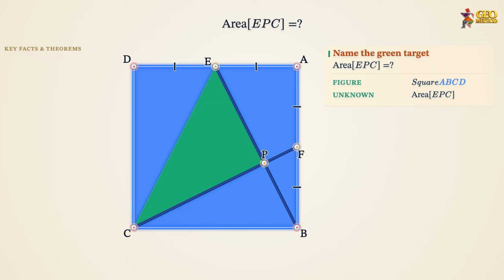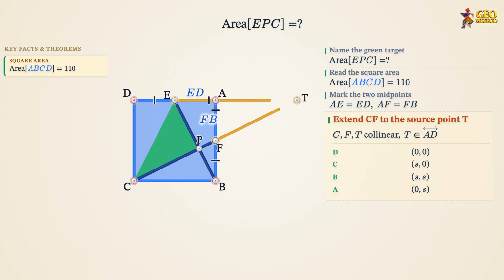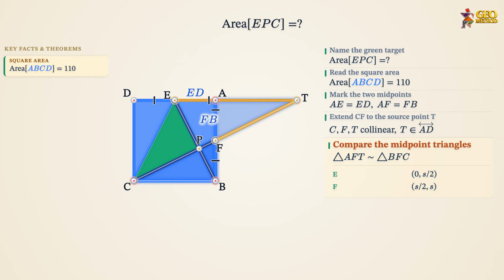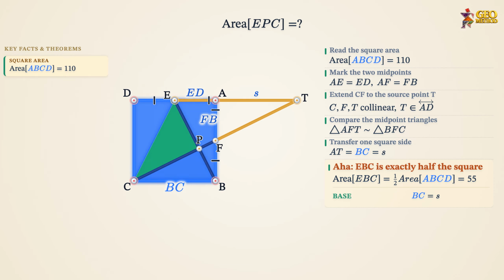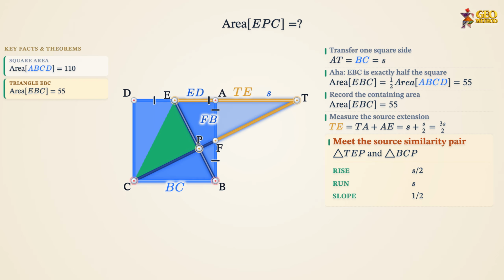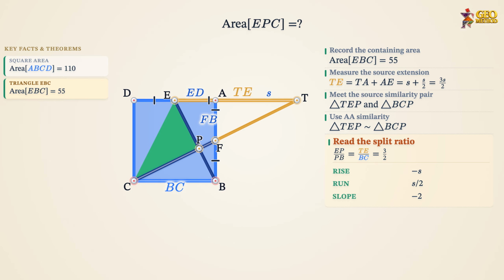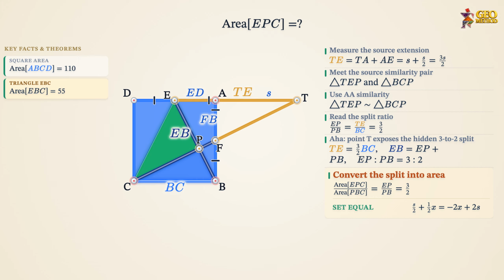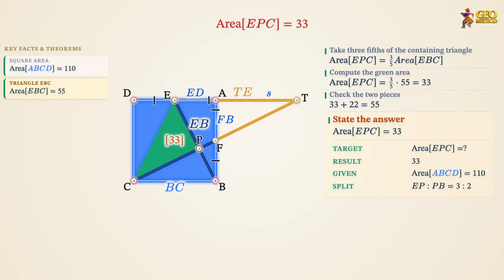Can you find area of the Green shaded Triangle? | GeoMethod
A full GeoMethod walk-through: Can you find area of the Green shaded Triangle.

00:00 Problem: Area[EPC] = ?
00:35 Read the square area
00:59 Extend CF to the source point T
01:14 Compare the midpoint triangles
01:50 Aha: EBC is exactly half the square
02:06 Record the containing area
02:31 Meet the source similarity pair
03:06 Aha: point T exposes the hidden 3-to-2 split
03:35 Take three fifths of the containing triangle
04:06 Result: Area[EPC] = 33